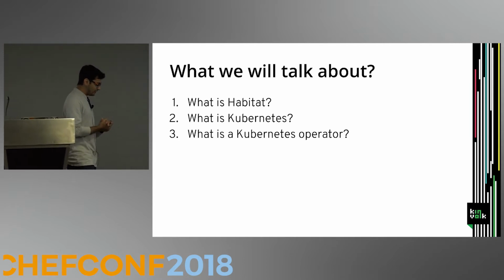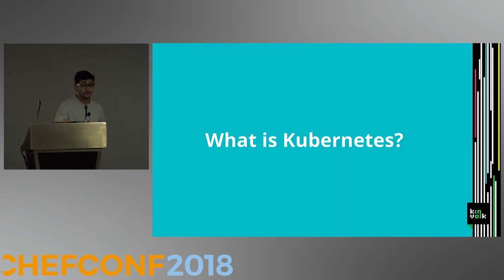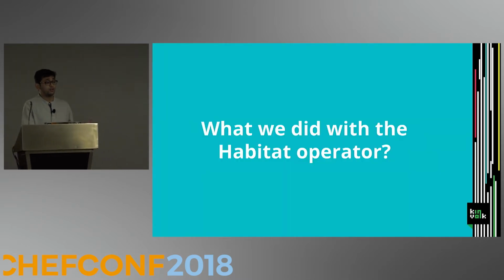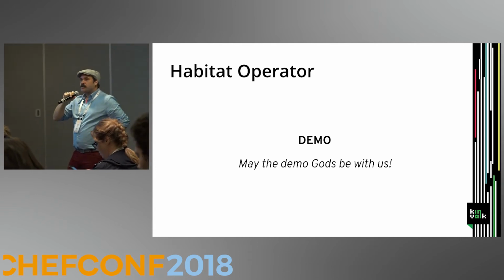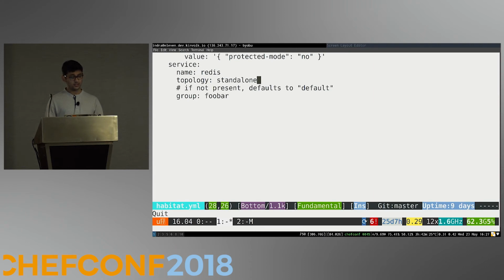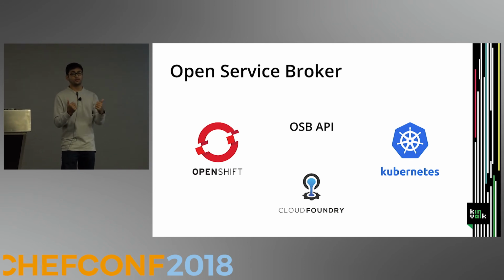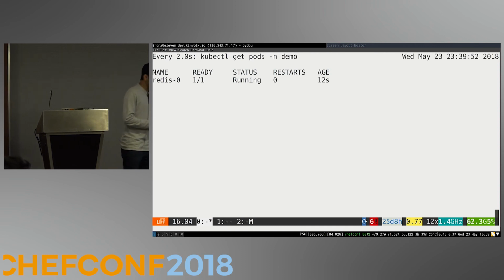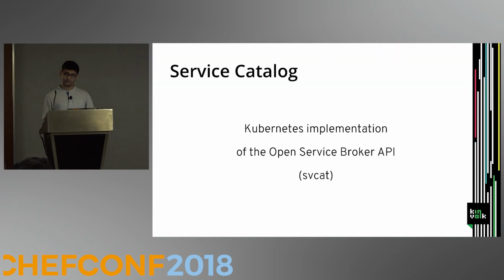How the Habitat-operator Brings Habitat Awesomeness to Kubernetes - ChefConf 2018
Indradhanush Gupta - Software Engineer, Kinvolk

In this talk we will explain how to use the Habitat operator to create, manage, and bind Habitat services inside of Kubernetes. This talk will include a basic introduction to Kubernetes and the key Kubernetes concepts. We will explain what a Kubernetes operator is and give a brief history of why it exists.

In the end, the audience will come away with a better understanding of what the Habitat operator does and how it can be effectively used to bridge the world of Habitat and Kubernetes. We will end the talk with a demo showcasing Habitat services running inside of Kubernetes being managed by the Habitat operator.